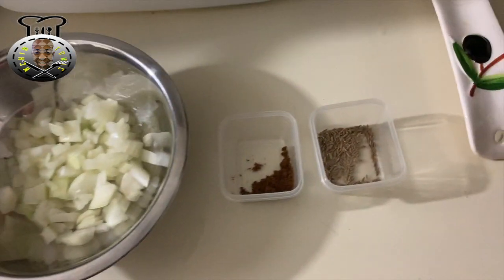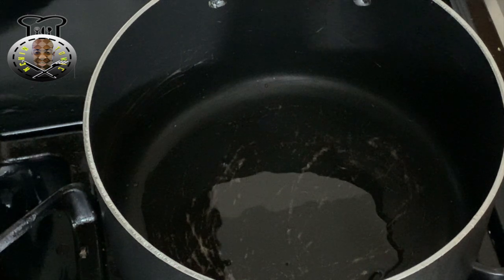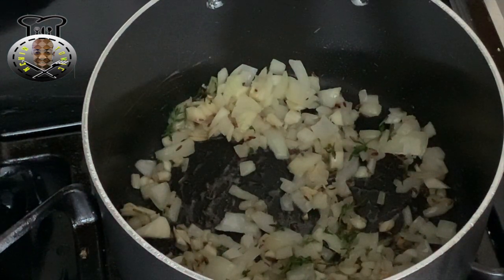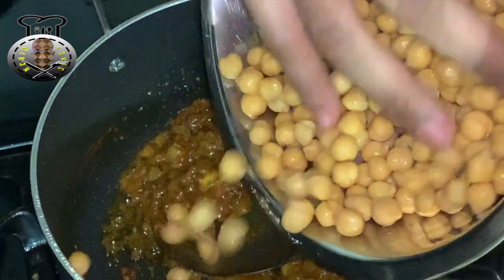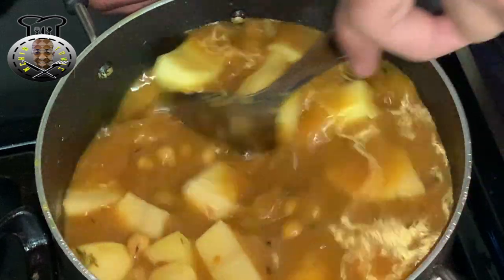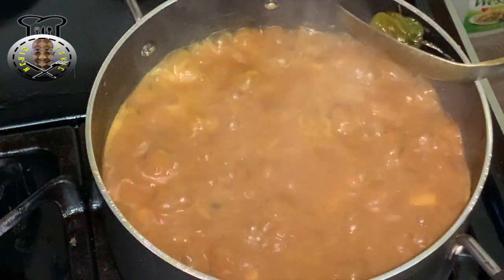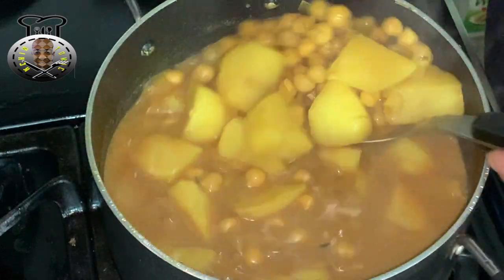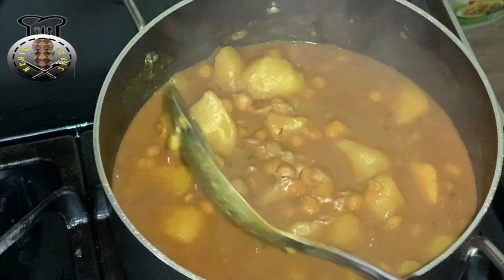How To Make Curry Channa and Aloo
No part of this publication may be reproduced, distributed, or transmitted in any form or by any means, including photocopying, recording, rewriting or other electronic or mechanical methods, without the prior written permission of the publisher, and certain other noncommercial uses permitted by copyright law. You are however allowed to share and/or embed the video link.